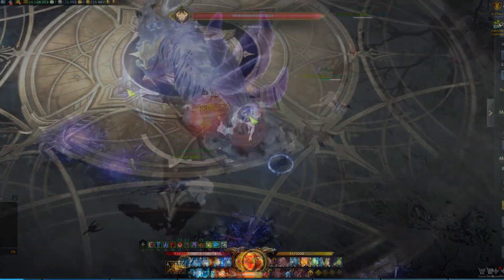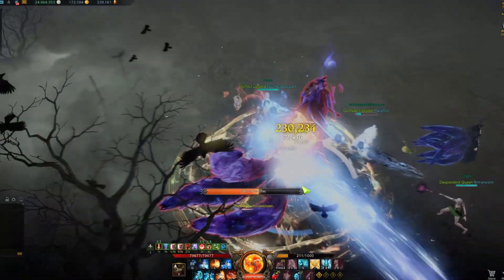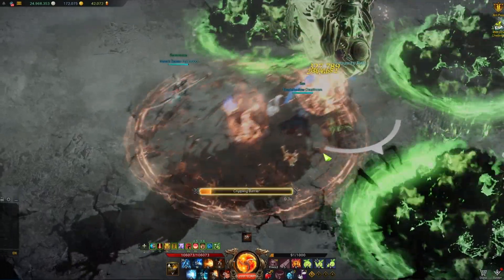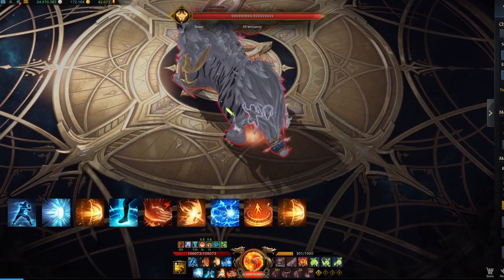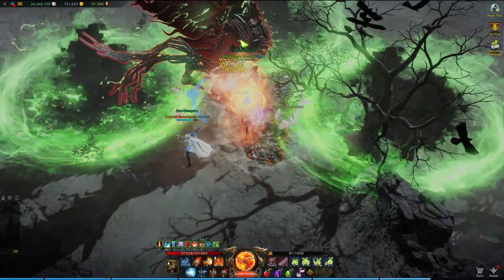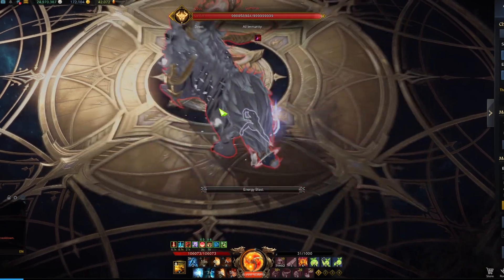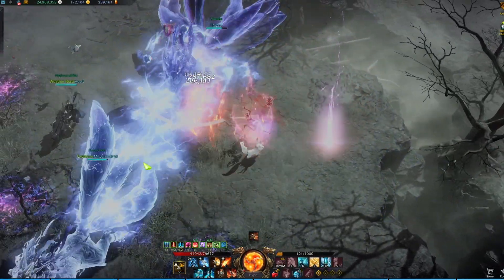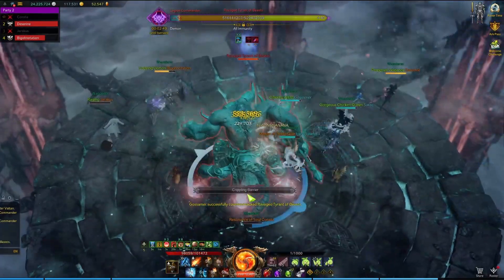Builds and Rotations - Energy Overflow | LOST ARK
This time we are going in-depth with different skill rotations for Energy Overflow soulfist!